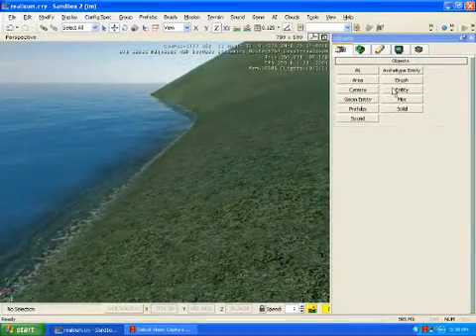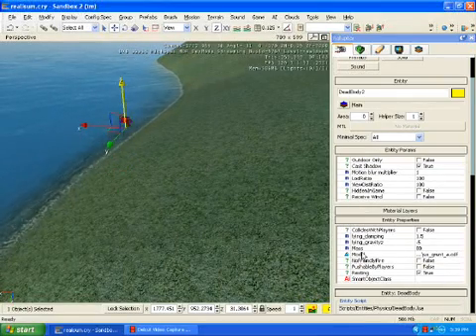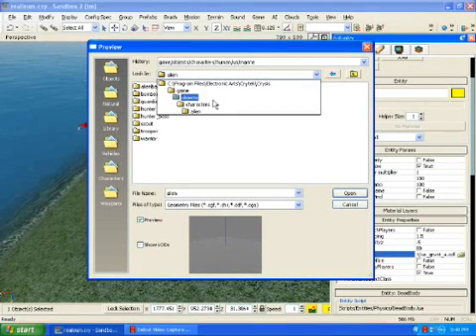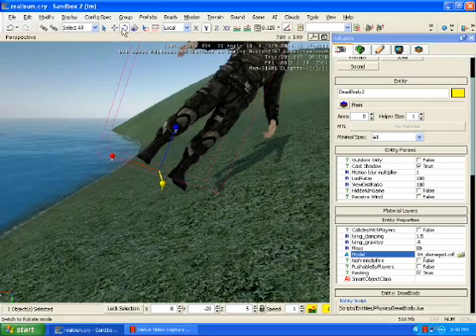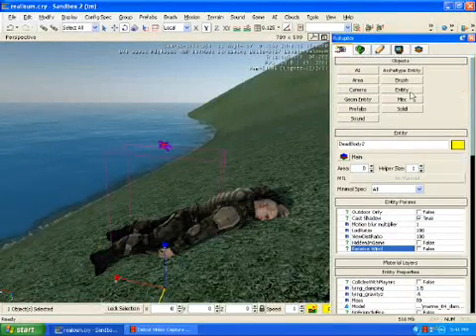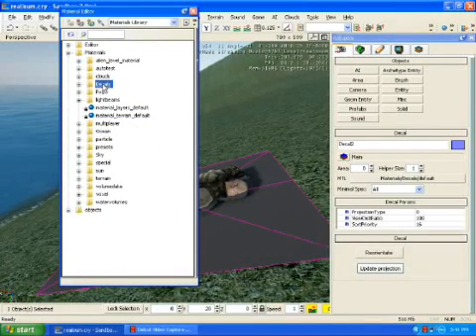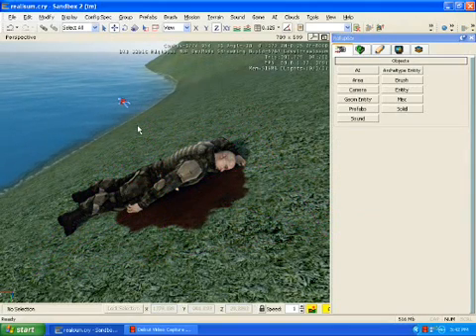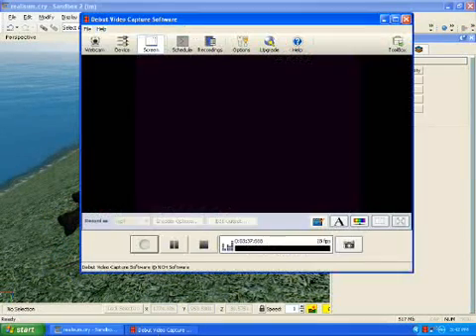dead body crysis tutorial 1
this is my first tutorial on how to put a dead body on your map on the crysis sandbox editor